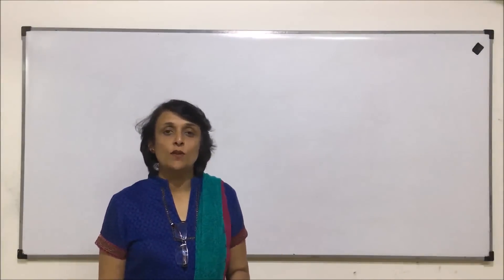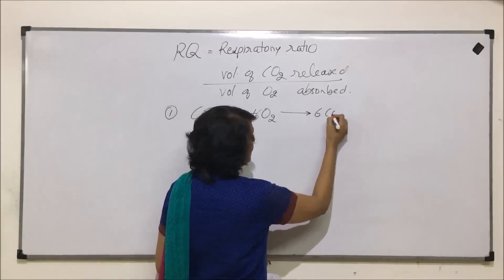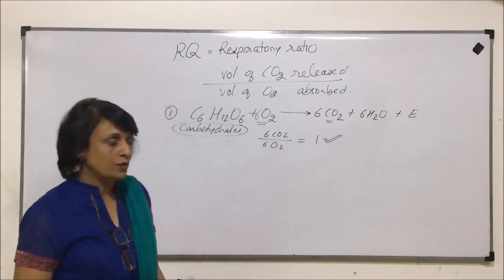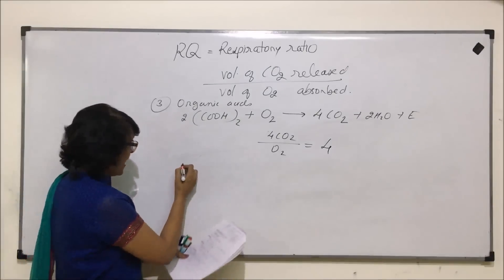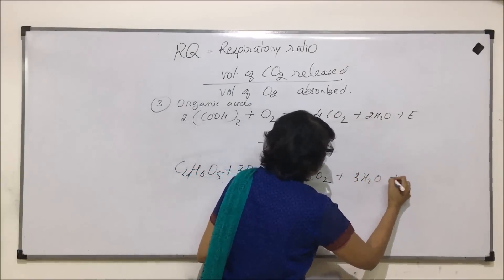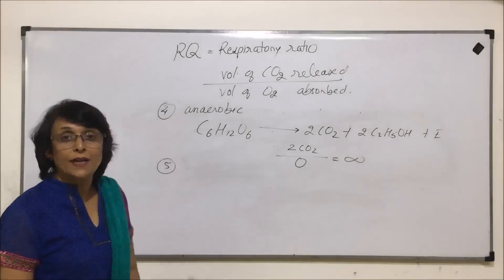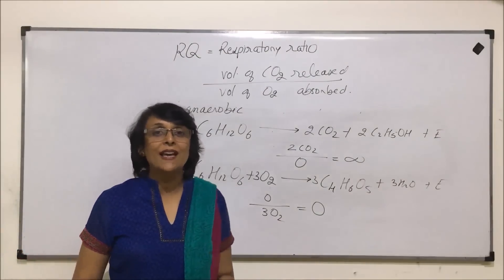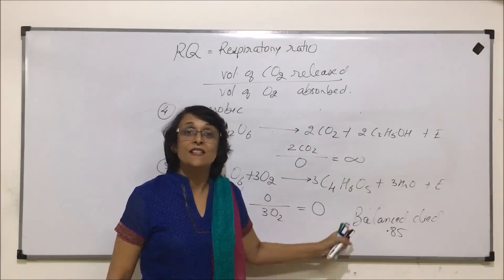Respiration in Plants | NEET | Respiratory Quotient (RQ) | Neela Bakore Tutorials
This video helps in understanding how RQ (Respiratory Quotient) of carbohydrate, proteins, fats, organic acids and in anaerobic conditions is calculated.

Links for the books are provided below:
1. Diversity in Living World
2. Structural Organisation in Plants and Animals
3. Cell: Structure and Functions
4. Plant Physiology
5. Human Physiology
6. Reproduction
7. Genetics and Evolution
8. Biotechnology
Free Delivery (On Selected Pin codes) !!!